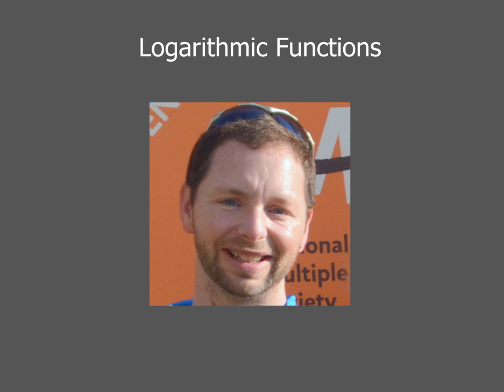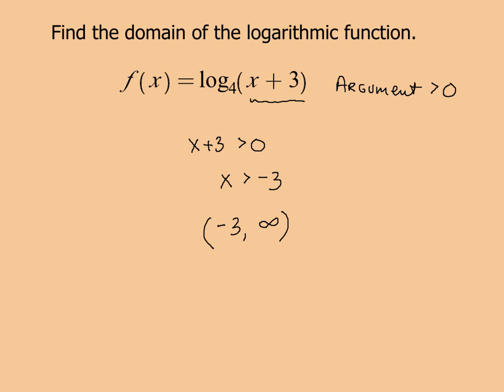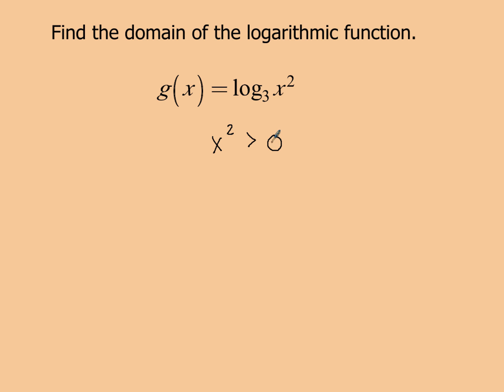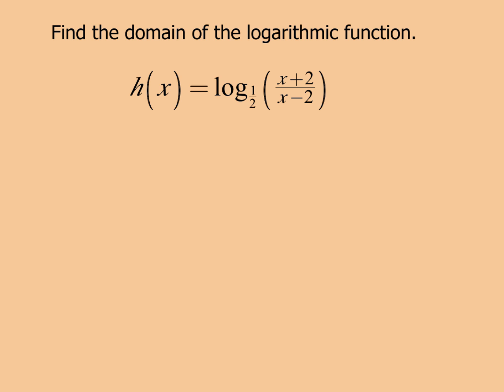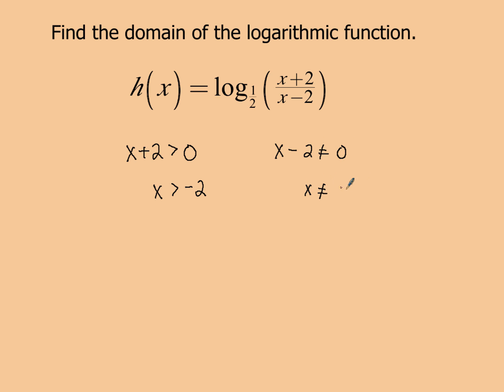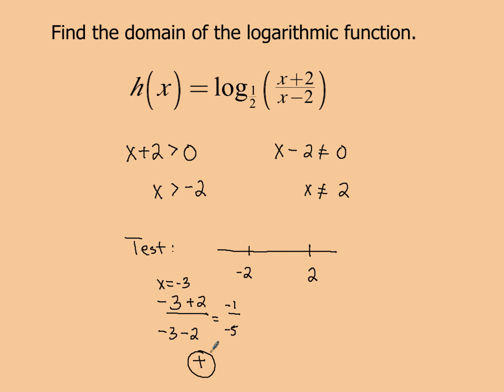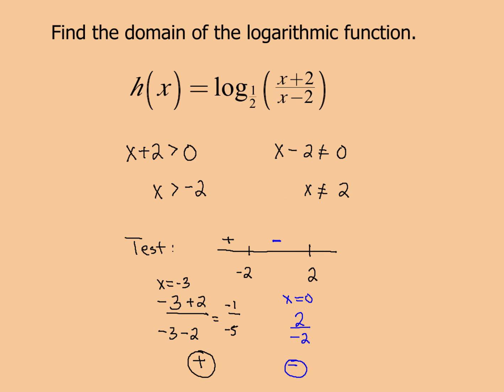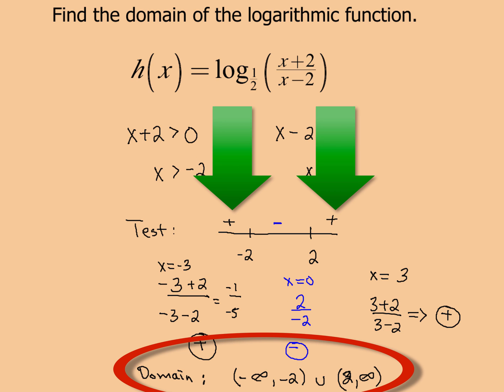4-4 Finding the Domain of a Logarithmic Function